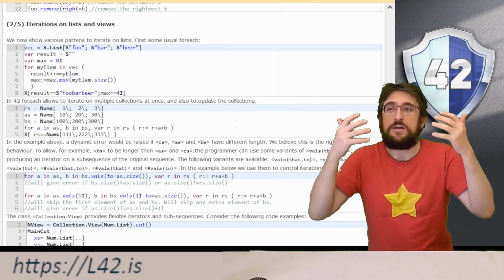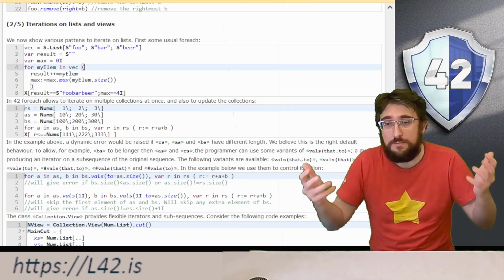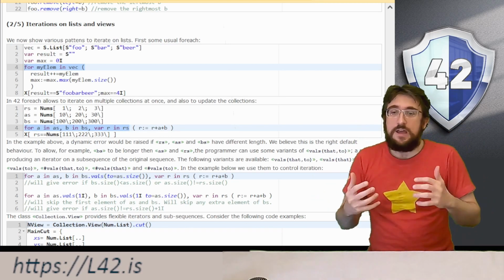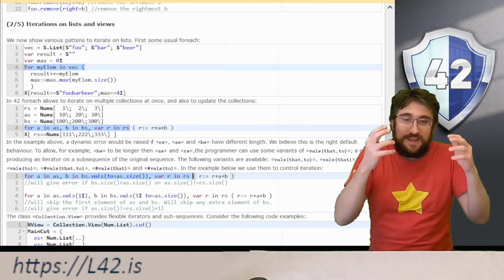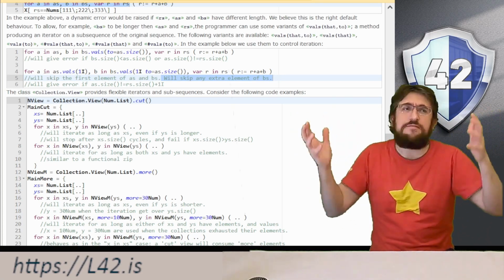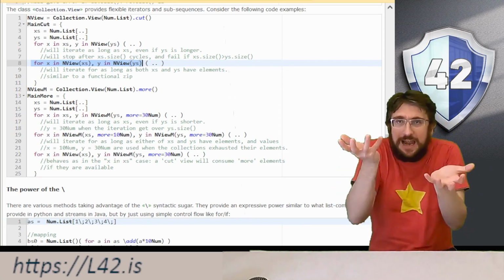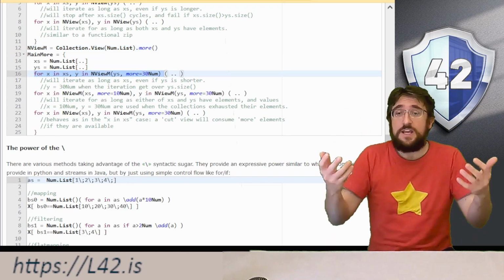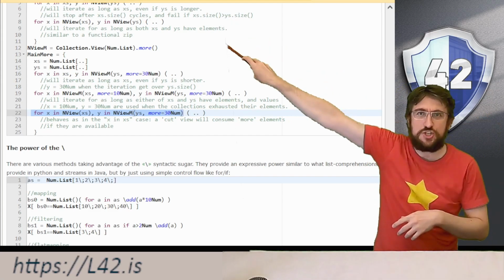[ Tutorial 8b ] Multi-for and Views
Here we keep exploring chapter 8 of the 42 tutorial.

Today we discuss how to iterate over multiple collections at the same time with multi-for and views.
This content has been very useful in most of the AdventOfCode puzzles.